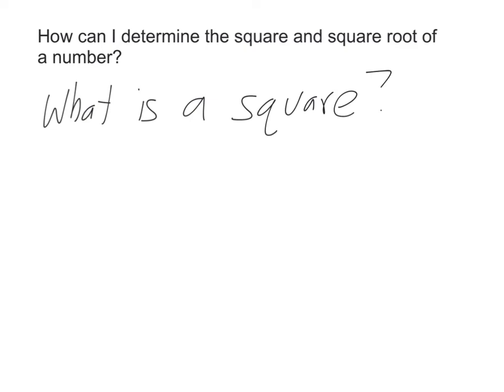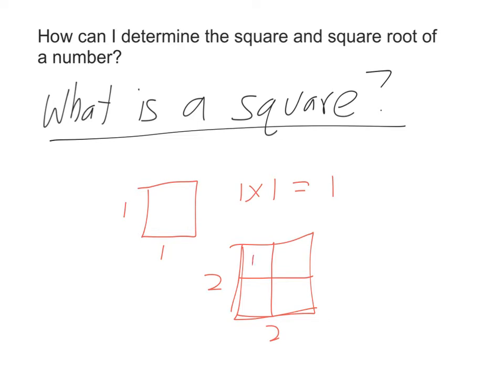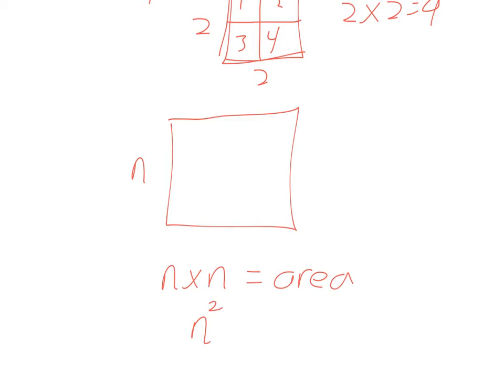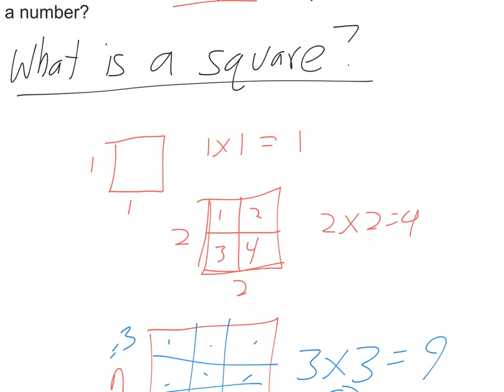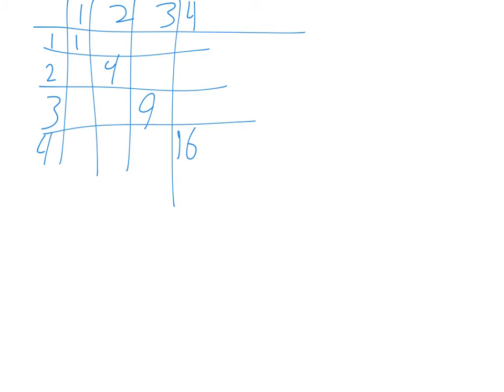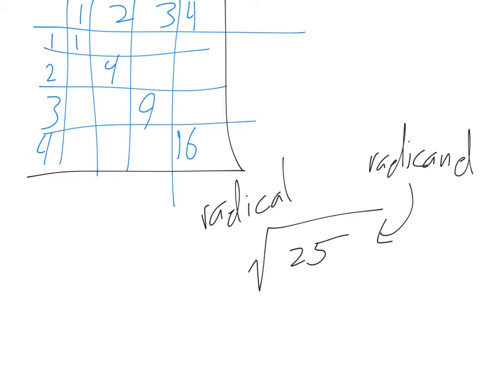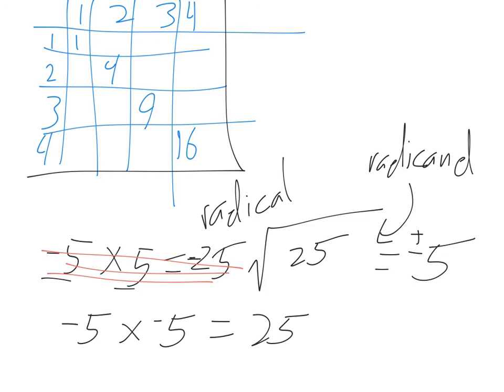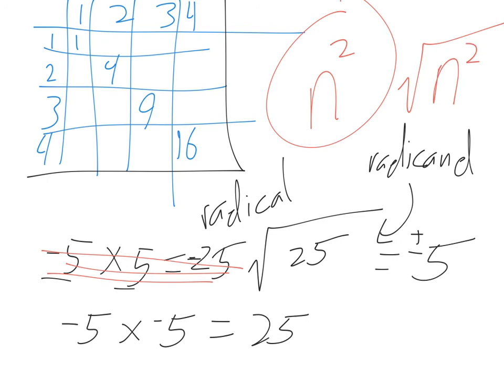Squares and Square roots